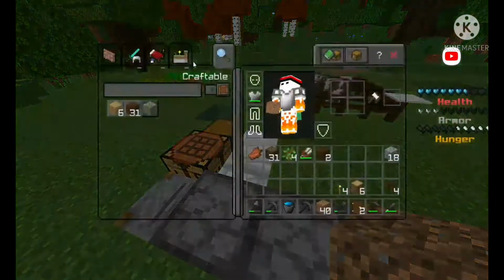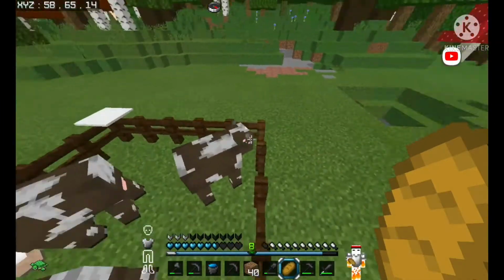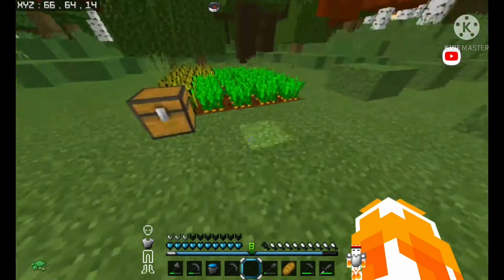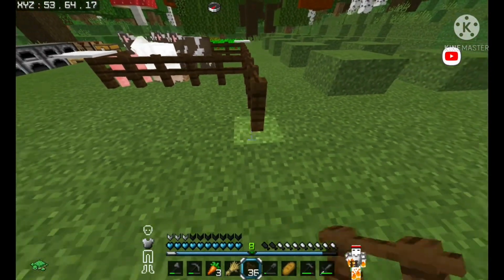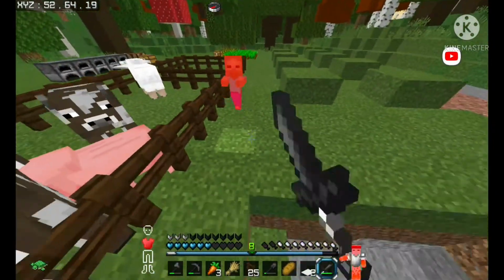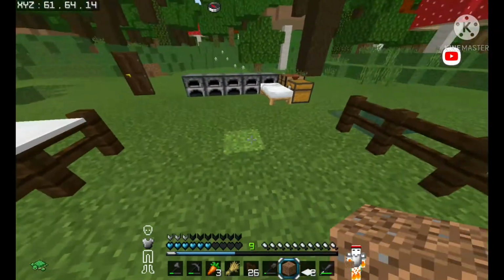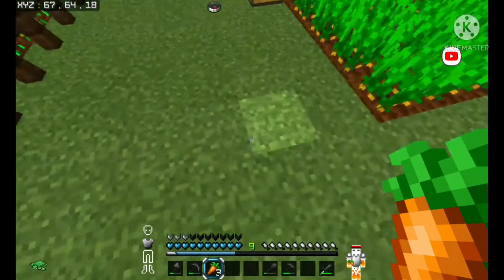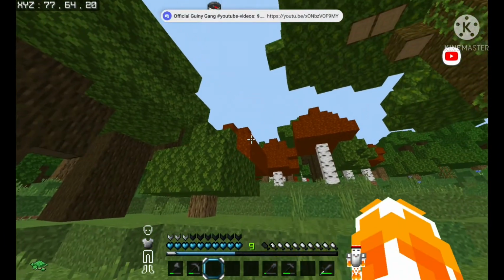minecraft 1.17 series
thanks you guys for watching this video

because i post a video there too but its more like montage
cause i dont speak there

if you did thank you so much
you dont even know how much that mean to me